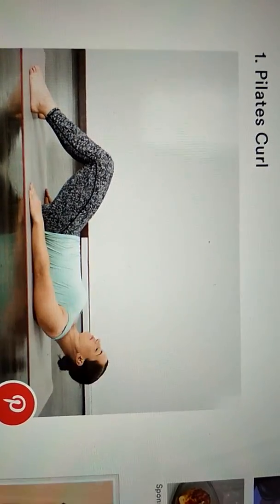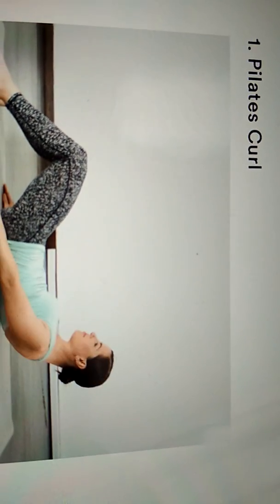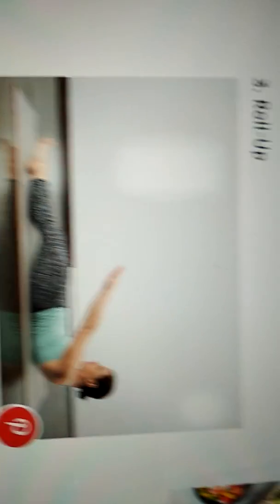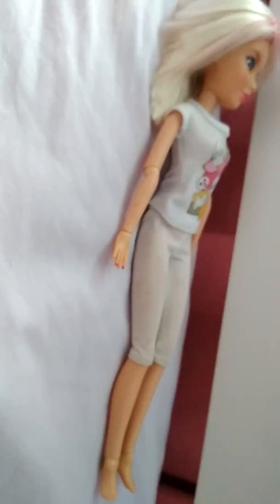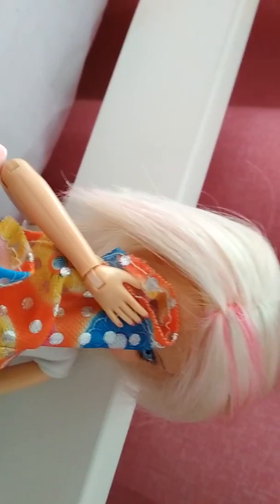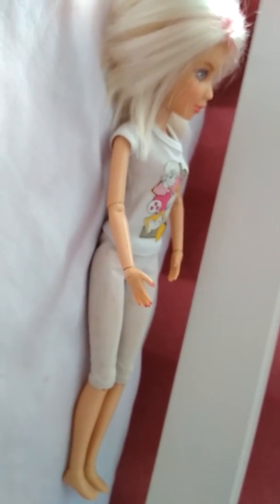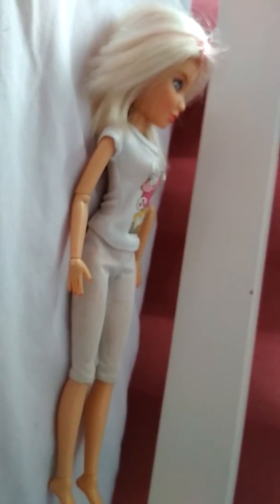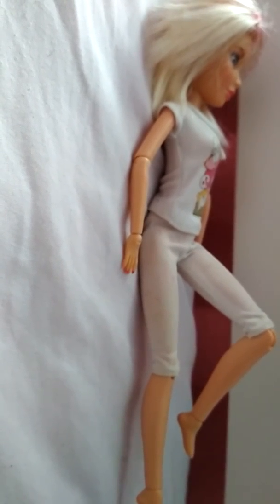BARBIE PILATES!!?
Hey guys make sure to remember that just working out and doing Pilates wont make you fit without eating the right foods and listening to your doctor.!!